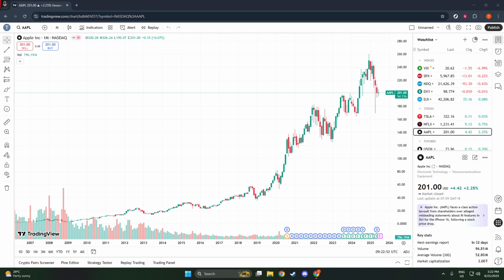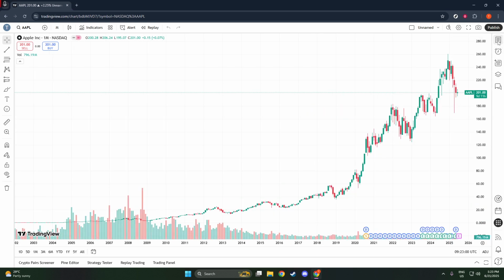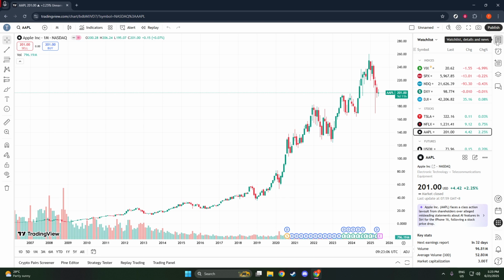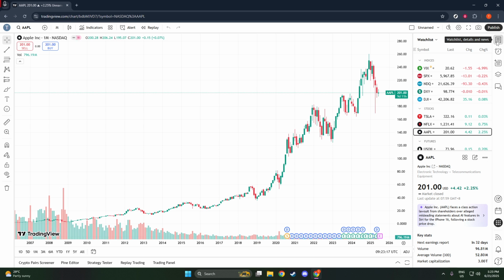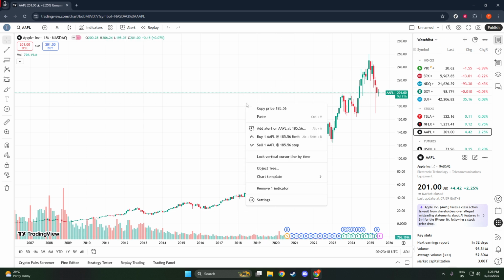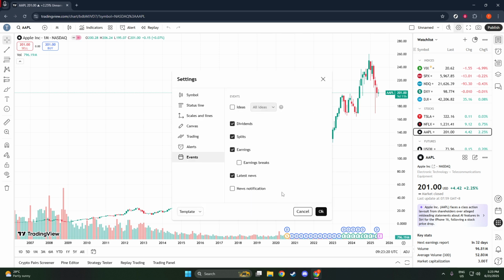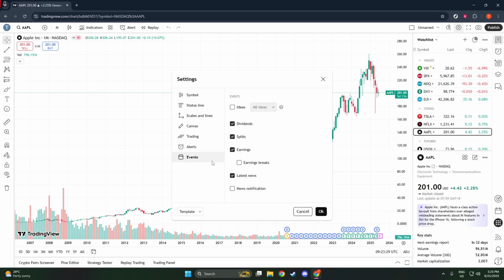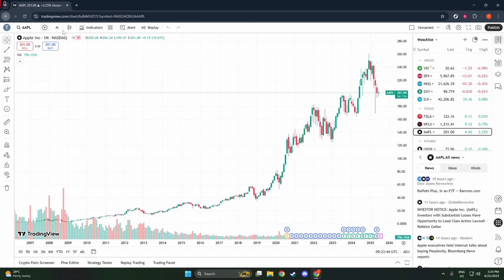How to See News in Tradingview [2026 Full Guide]